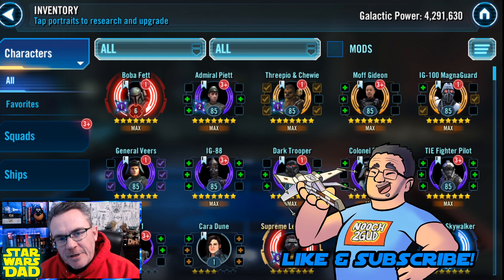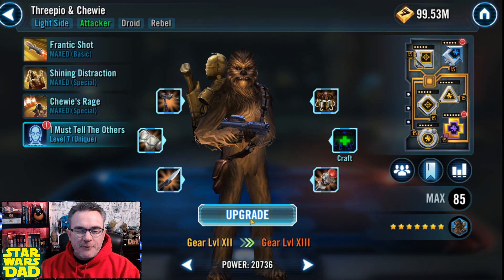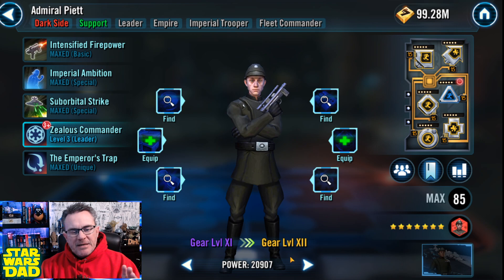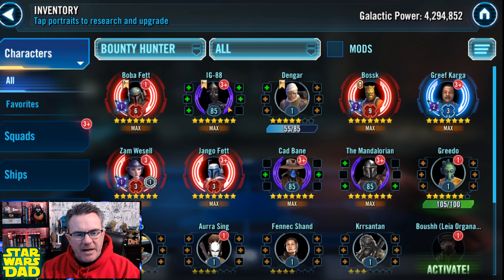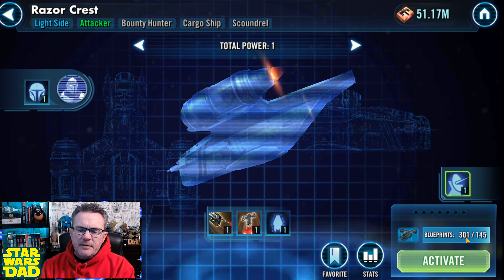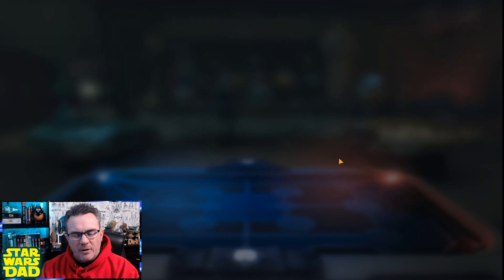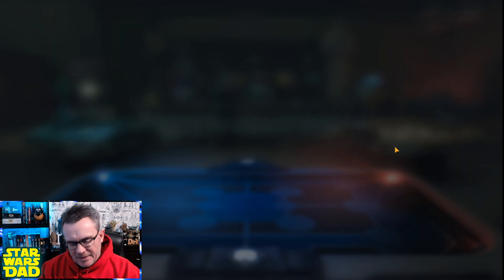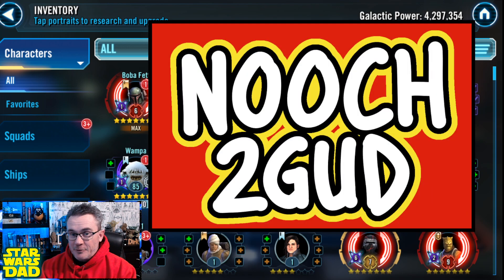SWGOH Free to Play Star Wars Dad Account at 22 Months!